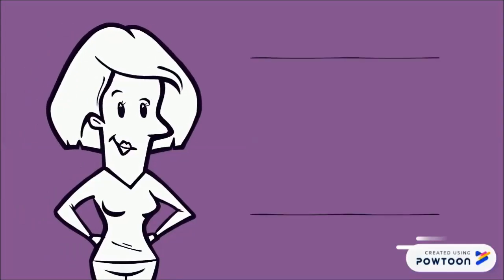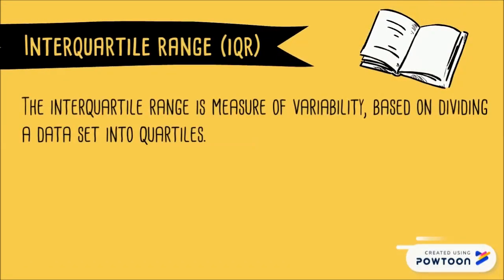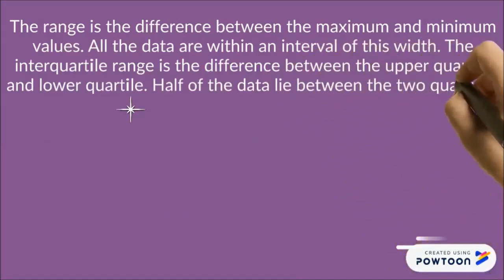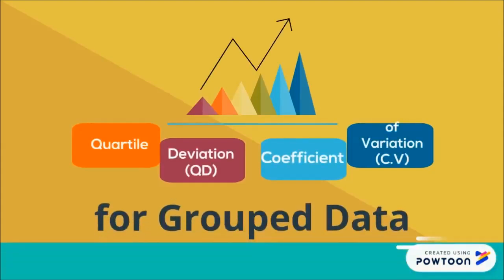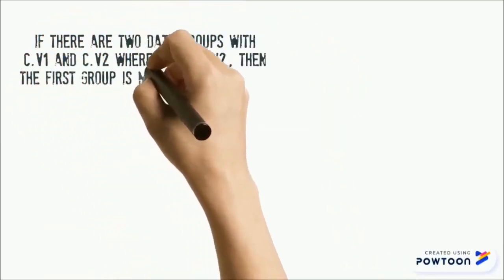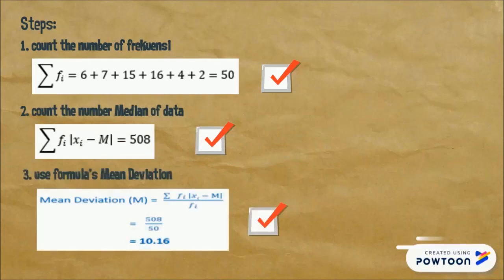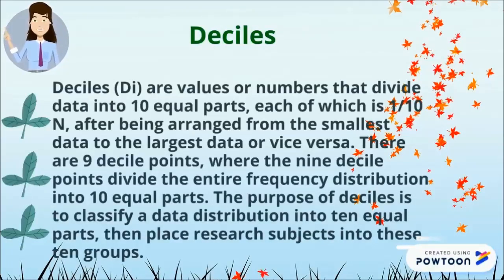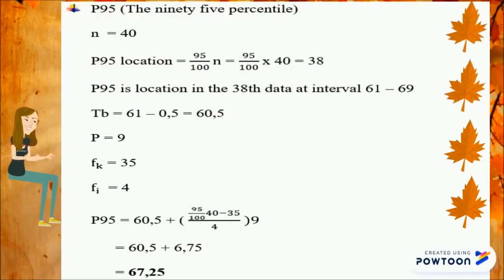Ukuran Data Berkelompok